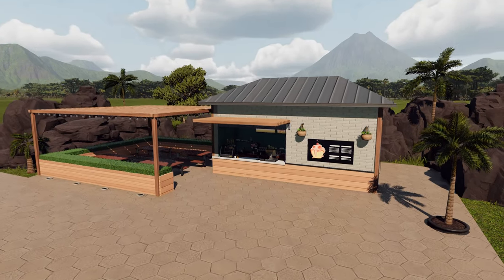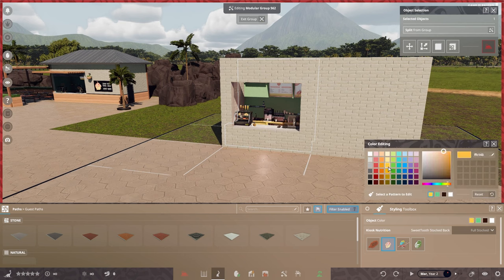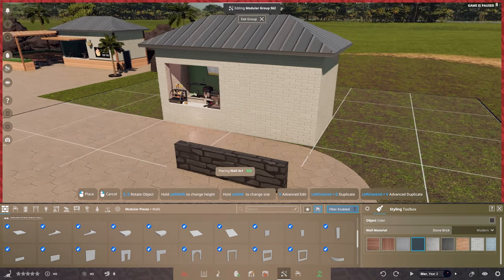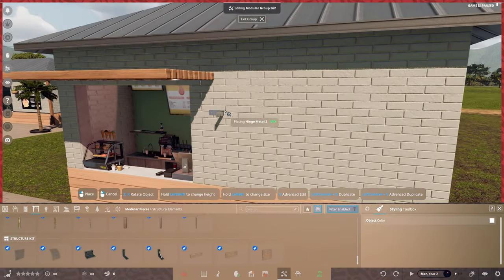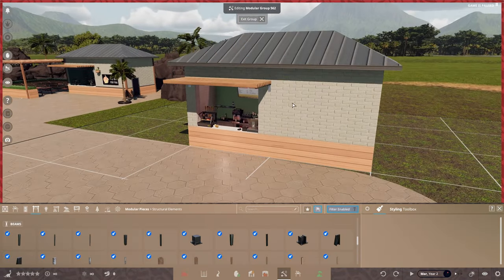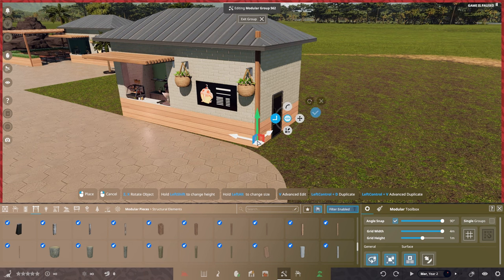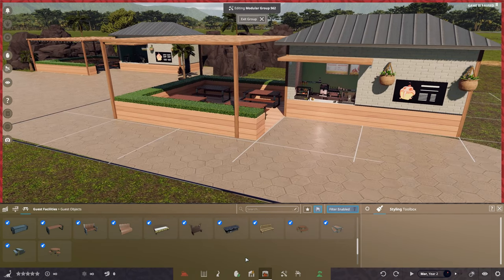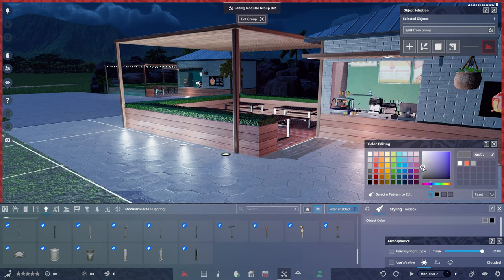Complete Building Tutorial Prehistoric Kingdom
Prehistoric Kingdom Step By Step Building Tutorial

⏲ TIME STAMPS
0:00 - Introduction
0:10 - Flatten the grass
0:55 - Building with modular peices
2:22 - How to add a roof
3:52 - Z fighting
5:27 - Changing colours
6:08 - Adding in the details
6:17 - Align to surface
9:15 - Making Custom Signs
15:10 - Adding Lights
16:24 - Adding Rocks & Foliage
16:34 - Adding & Spliting Groups
17:24 - Outro